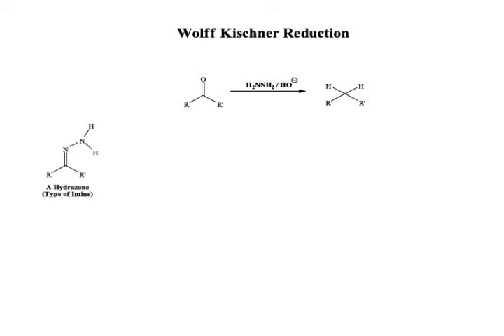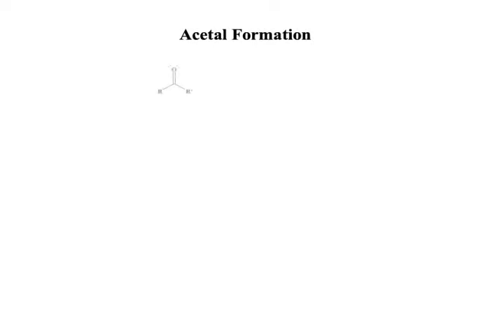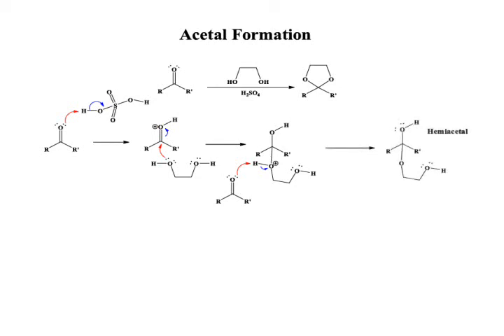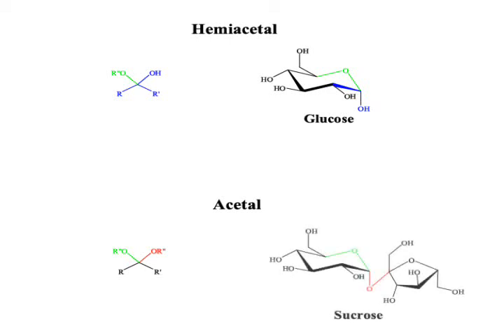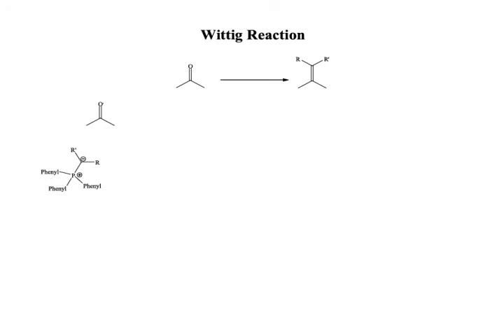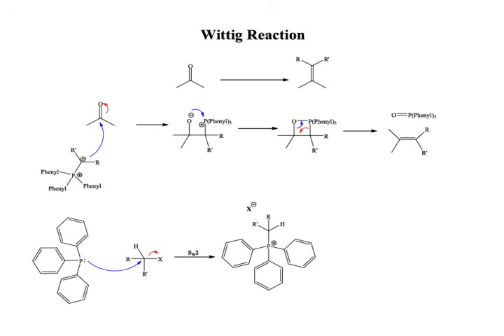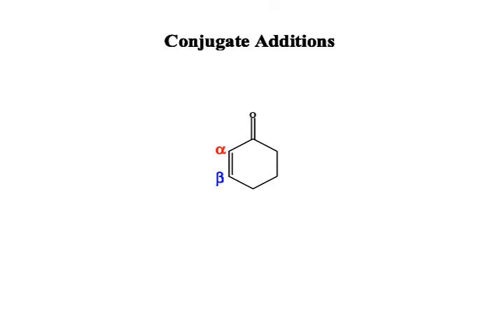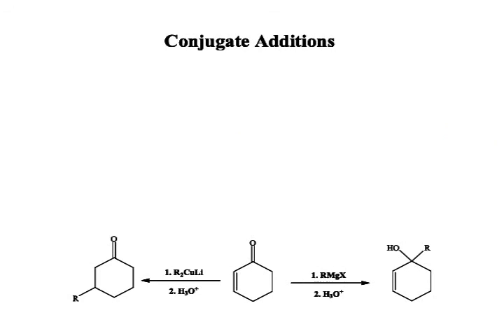Aldehydes and Ketones II